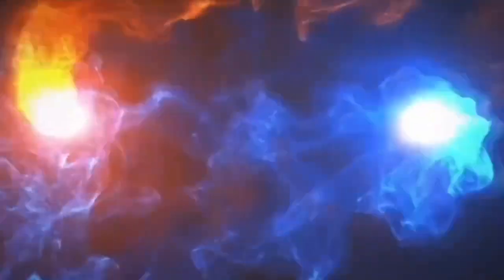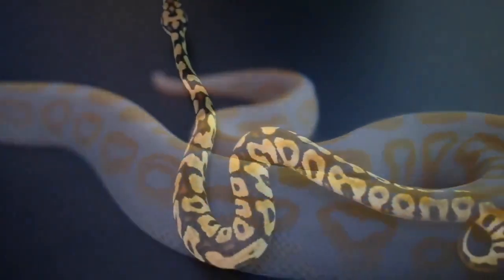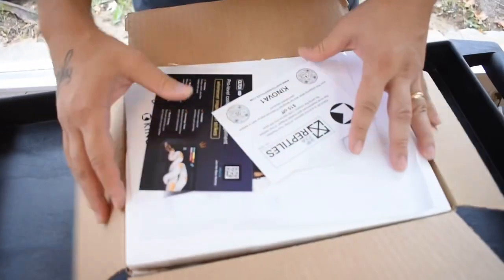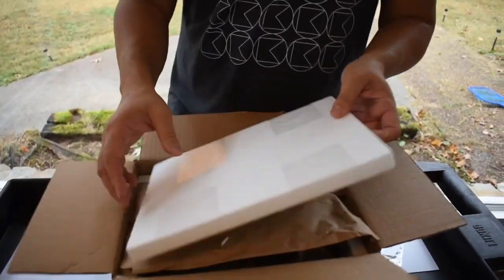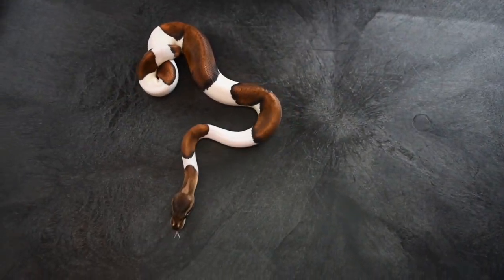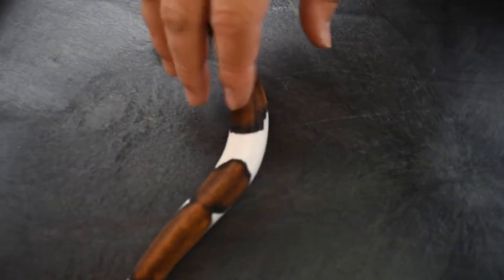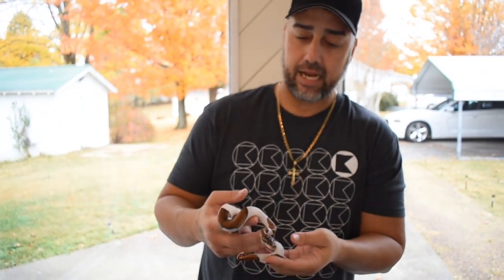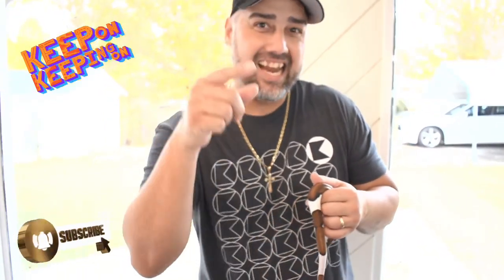This Snake is Insane!!!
Description:
I'm super stoked!! I been needing this snake and searching for awhile now. Finally found it and even better we got it from the Man himself Justin!!! This is our first snake from Kinova and I love sharing it with you all. I won't never get tired of thanking you for your support. Many blessings and success in all you do. Keep on keeping on.